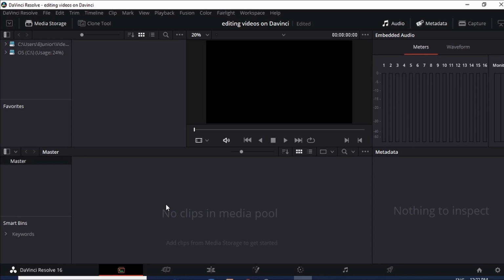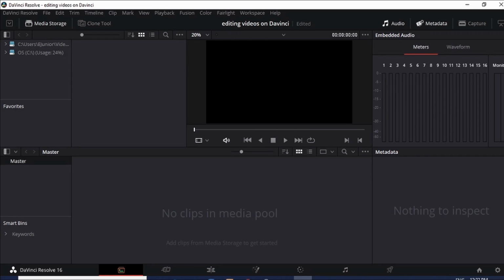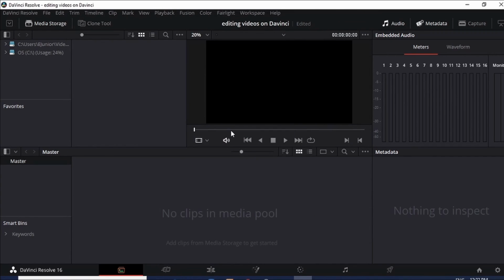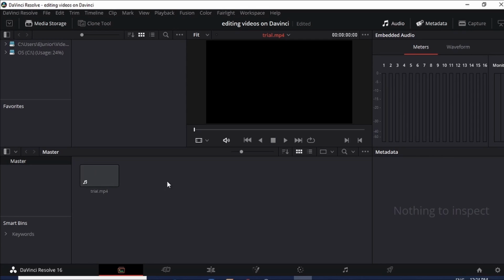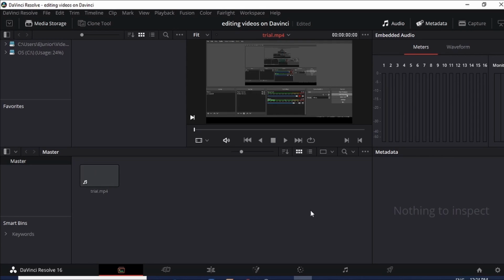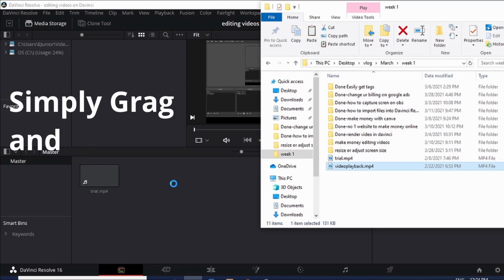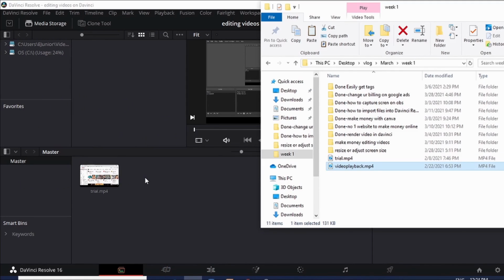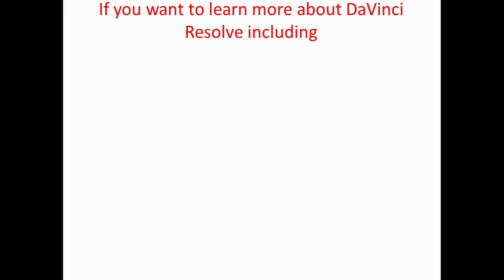AddImport Media Files into DaVinci Resolve 16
In this video tutorial I take you through how you can add different media files (images, videos, sound effects and other files) into DaVinci Resolve.
DaVinci Resolve is 1 of the leading video editing softwares. DaVinci Resolve 16 is free and accessible to all in editing their videos.

FREE 3 Page PDF 👇
Youtube SEO Must Have: How To Rank Your Video on YouTube 👇
🤔 ABOUT THIS VIDEO 👇
Would you like to know how to import media files into DaVinci Resolve 16?  DaVinci Resolve is one of the easiest video editing soft wares and it is free. In this video tutorial I take you through a beginners and advance guide on how to import different media files into DaVinci Resolve.

Email support:
DaVinciResolve # DaVinciResolve16 # DaVinciResolvetutorial DaVinciResolveForBeginers # DaVinciResolvetutorial2021 # DaVinciResolveVideoEditing .